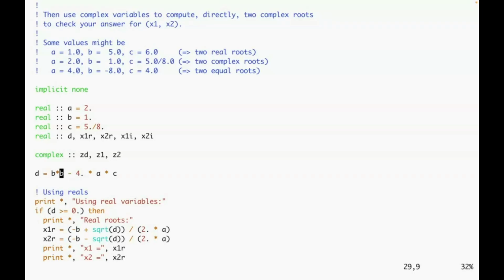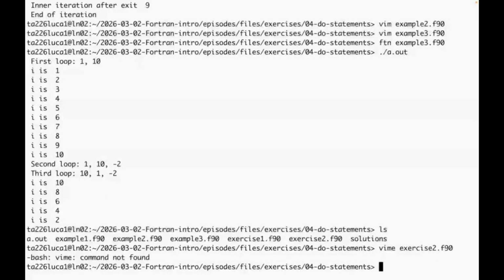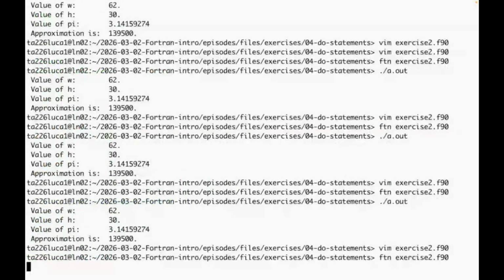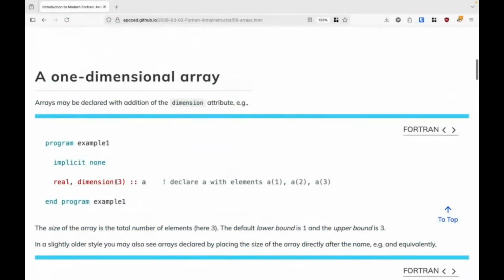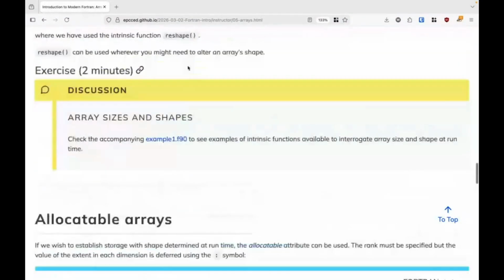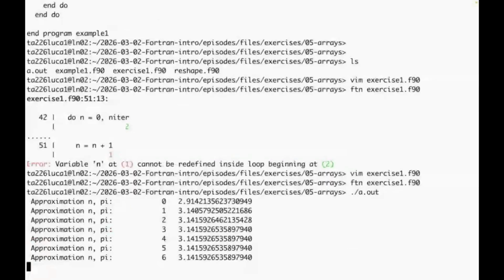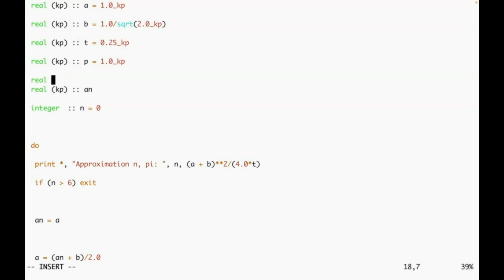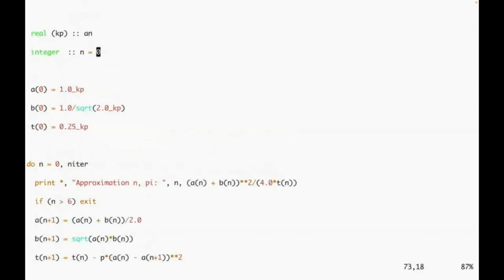ARCHER2 Introduction to Modern Fortran - Session 2